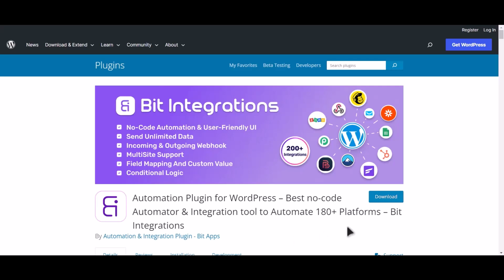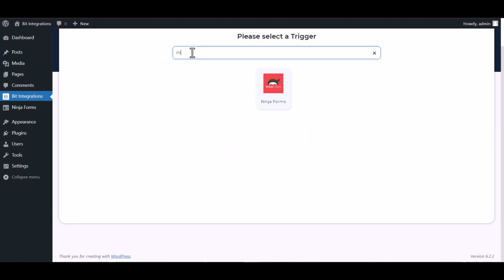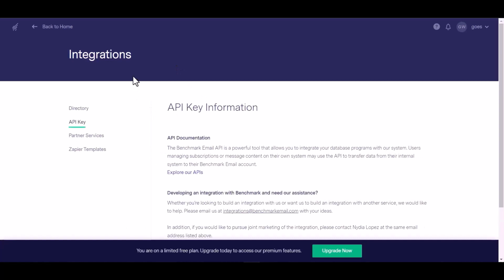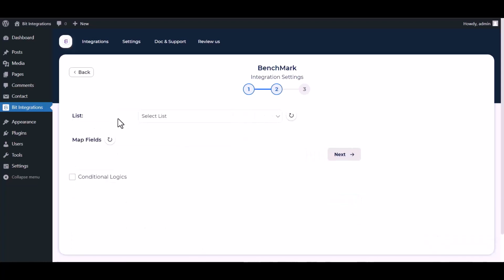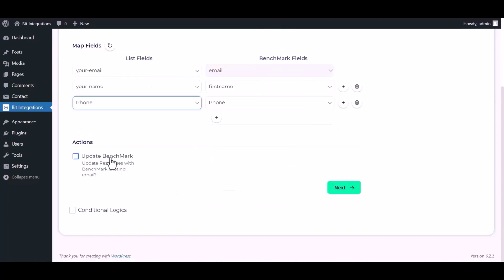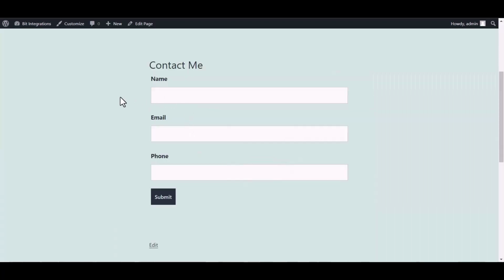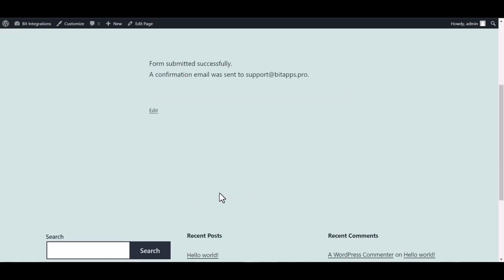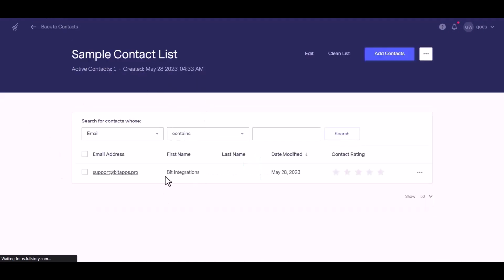(Free) Integrating Ninja Forms with Benchmark Email | Step-by-Step Tutorial | Bit Integrations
🔗 Integrate Ninja Forms with Benchmark Email | Bit Integrations Tutorial

📌 Elevate your email marketing game! In this tutorial, we guide you through the seamless integration of Ninja Forms with Benchmark Email using the Bit Integrations WordPress plugin.

Harness the power of automated email campaigns and effective lead management by connecting Ninja Forms with Benchmark Email. Learn how to streamline your email marketing efforts, nurture leads, and engage with your audience more efficiently.

Benchmark Email is a leading email marketing platform known for its user-friendly interface and powerful automation features. It empowers businesses to create and manage email campaigns, automate customer journeys, and track email performance with ease.

Key Highlights of the Tutorial:
✅ Step-by-step guide for integrating Ninja Forms with Benchmark Email using Bit Integrations.
✅ Enhance your email marketing strategies with real-time data synchronization and lead management.
✅ Experience the potential of efficient automation combined with effective email communication.

Ready to revolutionize your email marketing efforts? Join us in this tutorial to discover how Bit Integrations can optimize your email campaigns and lead nurturing with Ninja Forms and Benchmark Email integration.

Elevate your email marketing with Ninja Forms and Benchmark Email integration! 👍